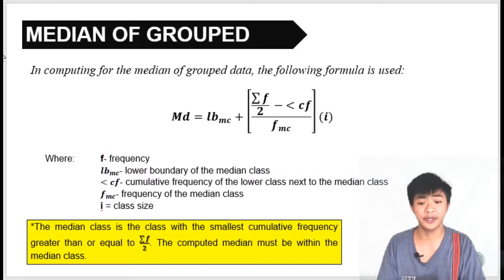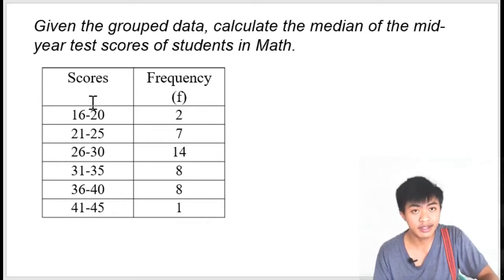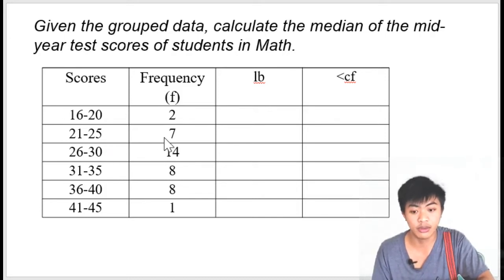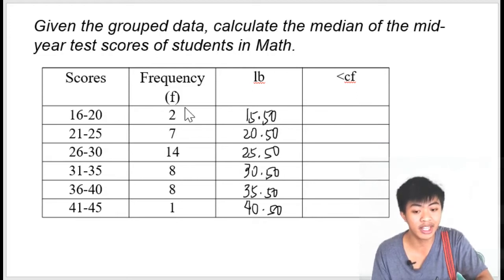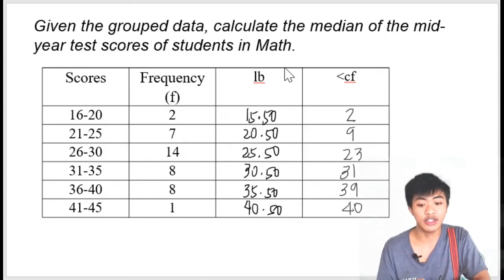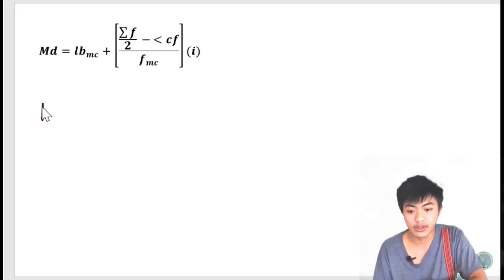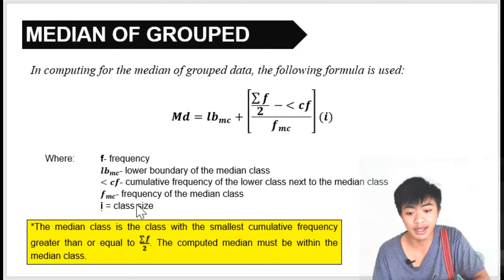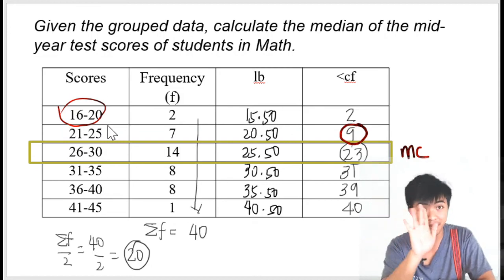Median of Grouped Data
Median of Grouped Data | Kevin Rick

This video shows the Median of Grouped Data.
We need to obtain the following:
lb (lower boundary) and the cf (cumulative frequency).

We then identify the median class and the other things needed in the formula,
Lastly, substitute it in the formula.